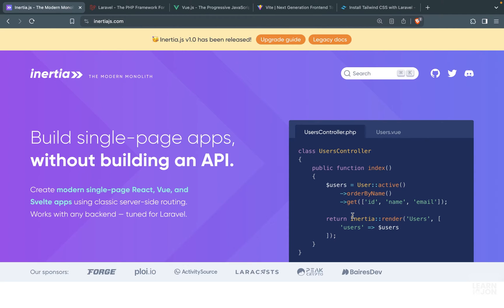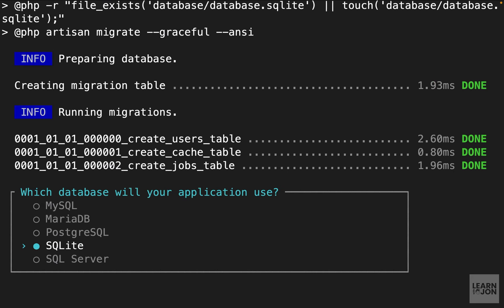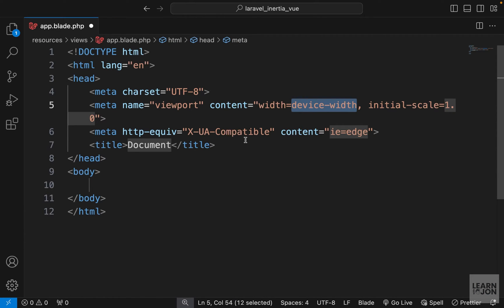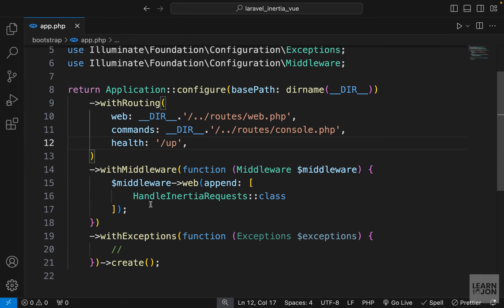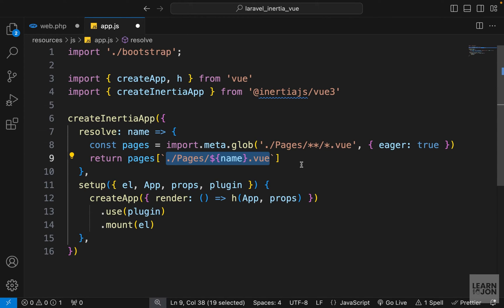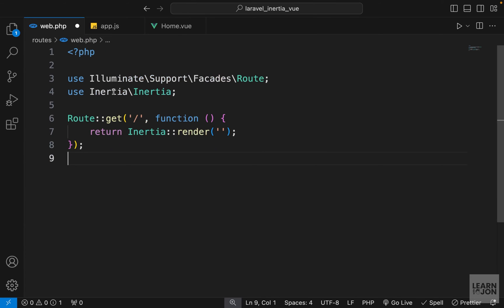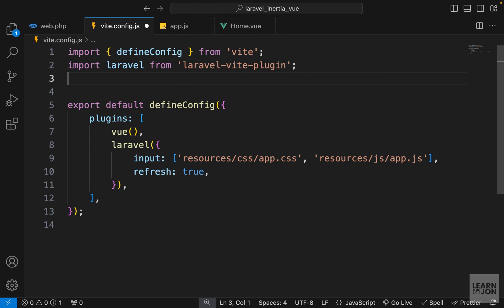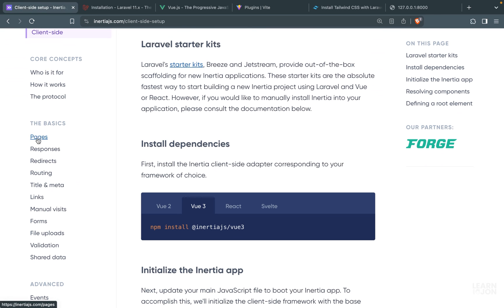Let's learn Laravel 11 with Inertia Js and Vue Js in 2024 (NO Starter Kit) | #1 Project Setup